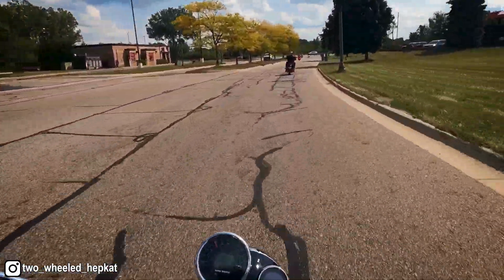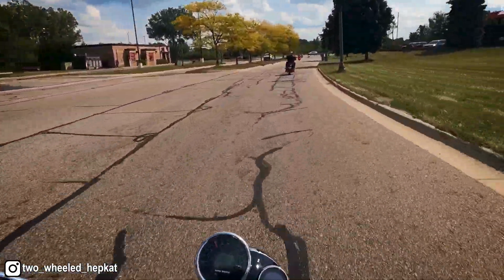Royal Enfield Meteor 350 test ride and first impression.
I'm test riding a Royal Enfield Meteor 350. Why do so many people like this motorcycle? Let’s find out.

My Gear -
Helmets - Biltwell Gringo - Biltwell Bananza - biltwell.com / Speed & Strength gold metal flake - Revzilla.com / Cyber - BikeBandit.com (Bankrupt)
Jacket - Alpinestars Andes Drystar - Alpinestars.com
Jacket - Alpinestars T-Faster Air Jacket - RevZilla.com
Pants - Alpinestars Ramjet Air Pants - Alpinestars.com
Boots - Alpinestars Ridge Waterproof - Alpinestars.com
Gloves - I have way too many to list.
Shoes - PF Flyers - Vans

Camera Gear -
GoPro Hero 9 Black - GoPro.com
GoPro Max Lens Mod - GoPro.com
LG 8 ThinQ
Apple iphone 13
Purple Panda Mic - Amazon.com

Motorcycles -
2001 Kawasaki Drifter 800
1980 Honda XL 250 Dual Sport - I have two of these.
1977 Kawasaki KZ 650 Inline 4
1973 Honda XL 250 - My dad bought this brand new.
1972 Honda CB 350
Simplex Sevi-Cycle - 3 of them, all different years.
Plus, a few random “bikes" - Schwinn Whizzer, Allstate, Vespa, Cushman and a few that I probably forgot about.